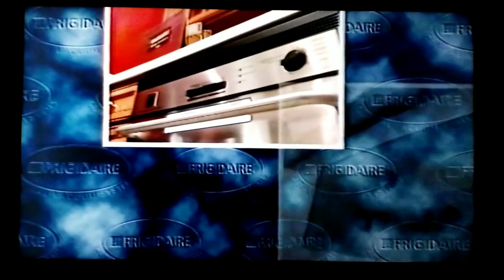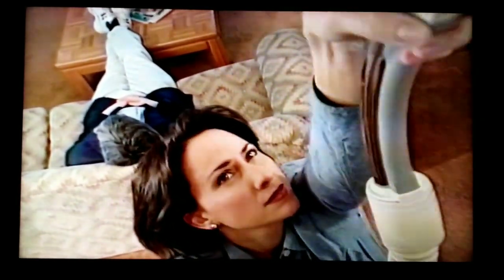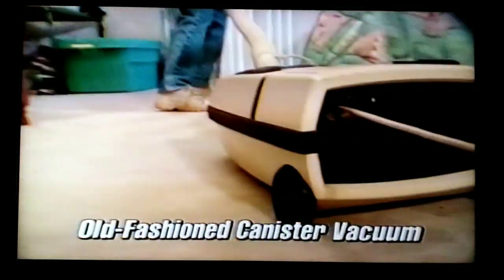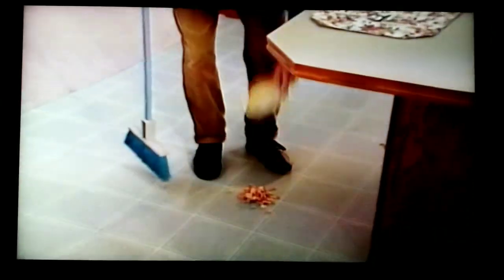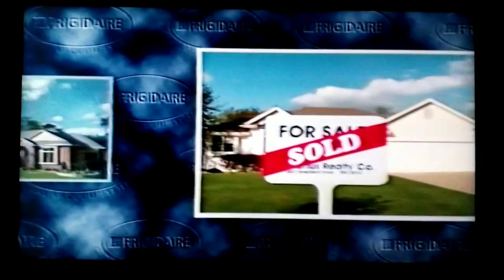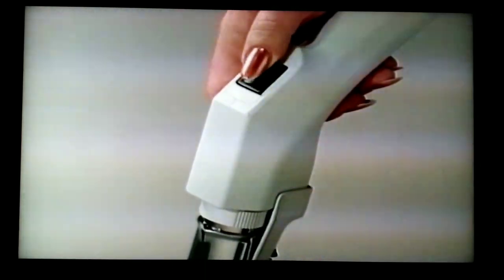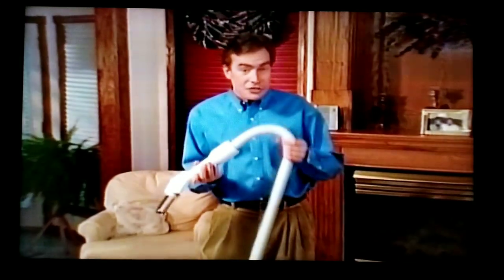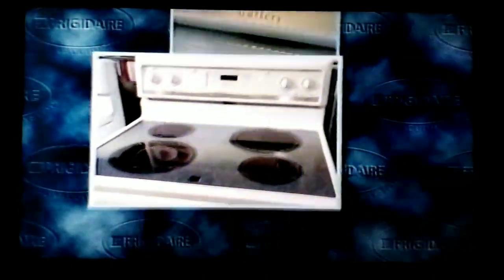Frigidaire Central Vacuum Sales VHS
Some more mid-1990s central vacuum awesomeness.